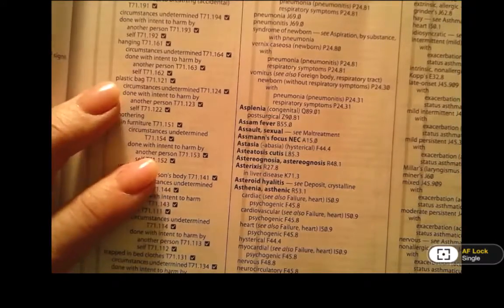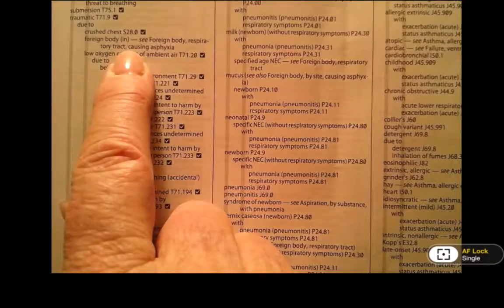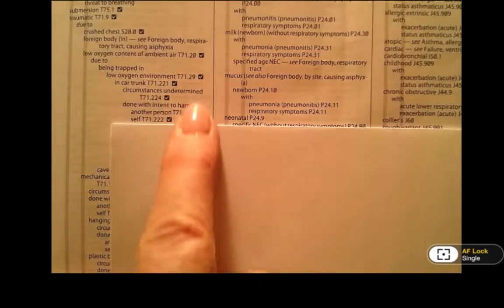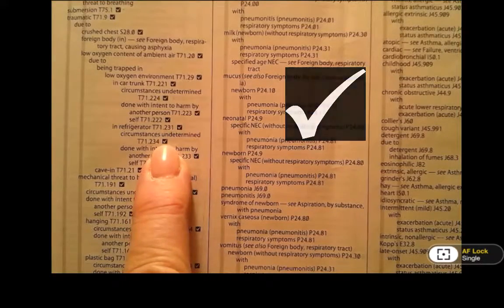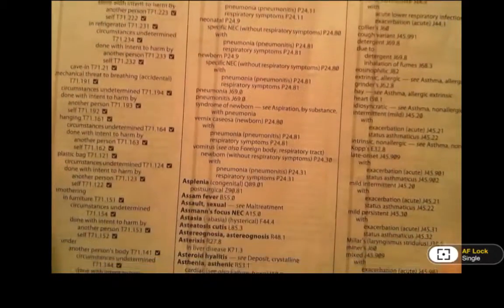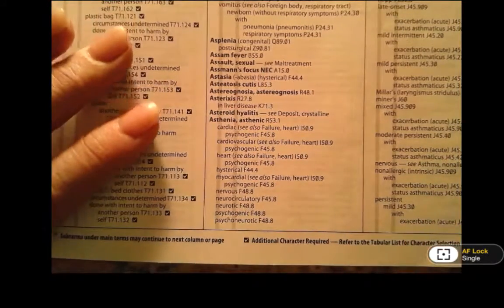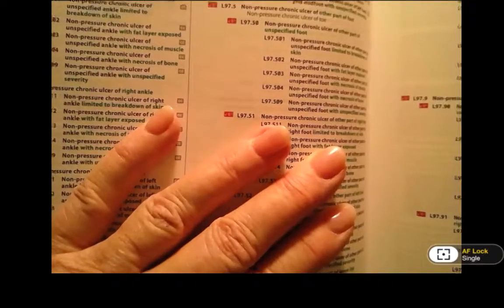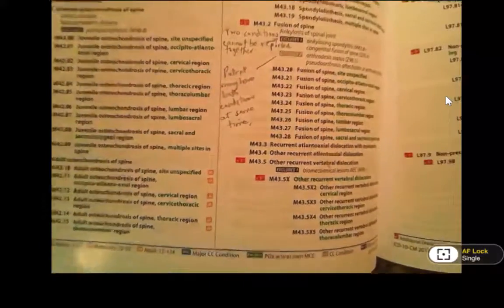HIT 220 221 Coding Handbook Highlights of Chapters 2 & 3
HIT 220/221 Chapters 2 & 3 Highlights